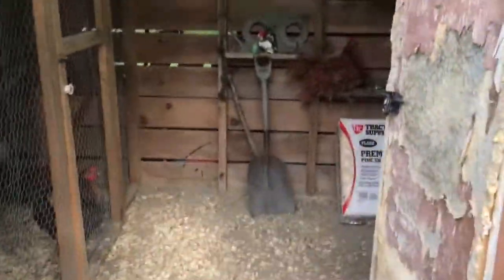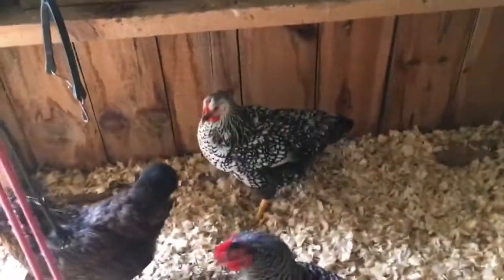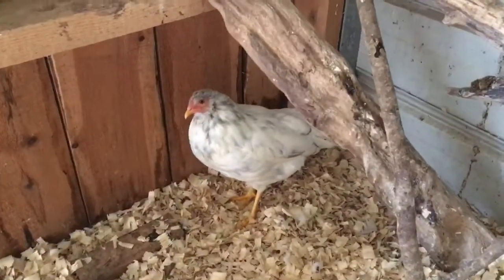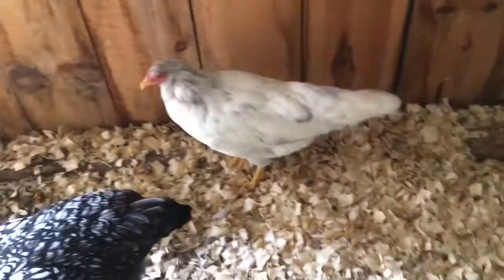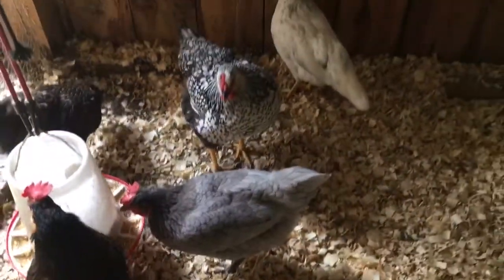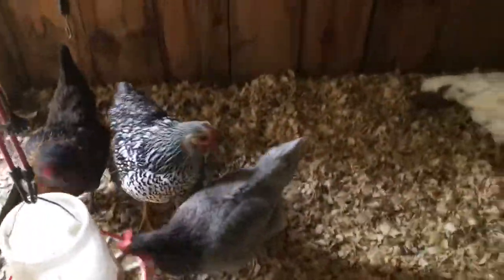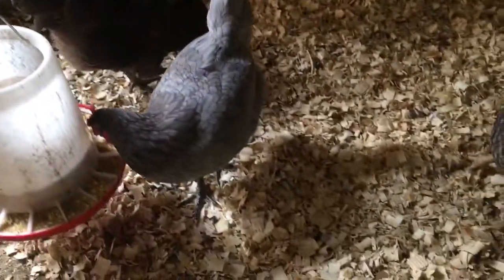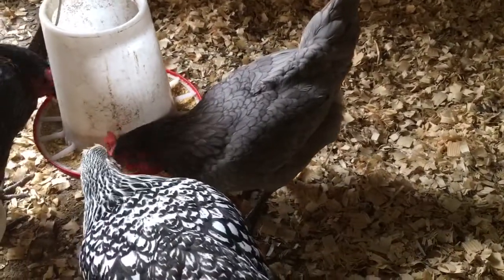*Update:Chicks Got Even Bigger! Bluebell Egger, Sapphire Gem & Silver Laced Wyandotte Chickens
Updated video of chicks.